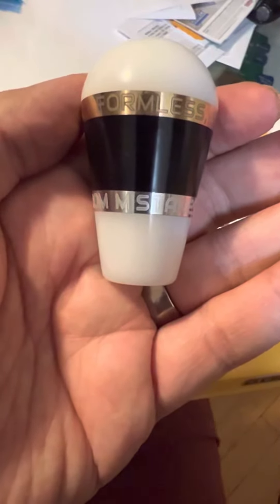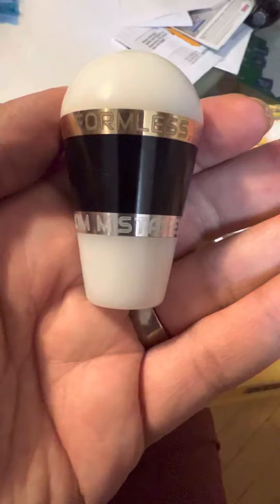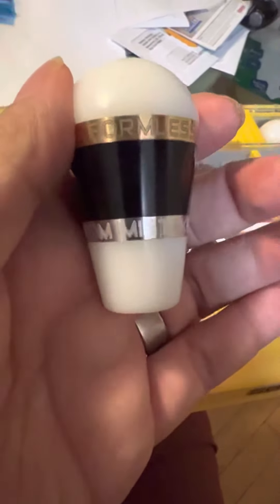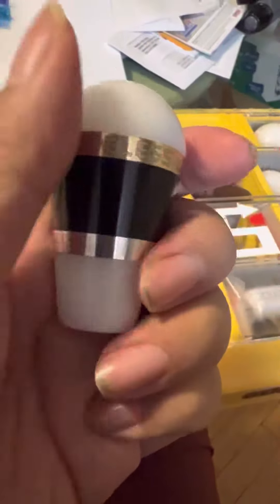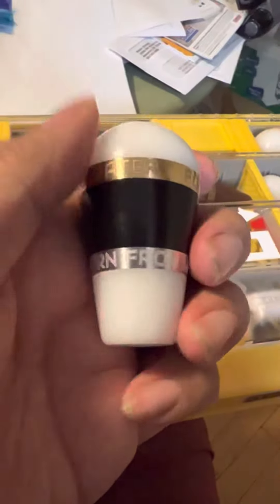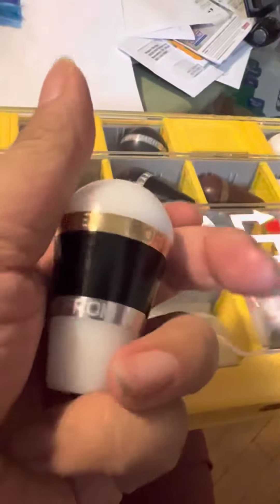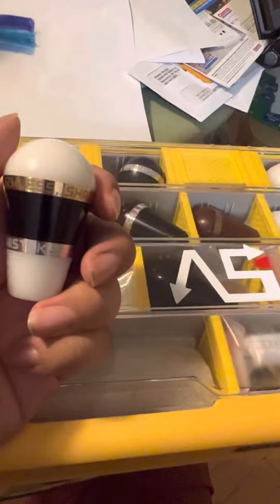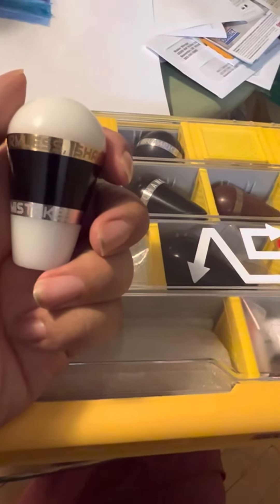The Obi Bat Top by Golden Lever - Large, Black Belt, Gold-Silver (engraved)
Enter the ObiBatTop by The Golden Lever

This is a Large, Black Belt, Gold-Silver “Obi Bat Top” by Arcade Stick Indonesia

Gold Notch: “Formless, Shapeless Like Water”

Silver Notch: “Learn From Mistakes”

Designed to go with “Believe In Your Technique” washer by @murakumo_arts (Lever Lover)🔥